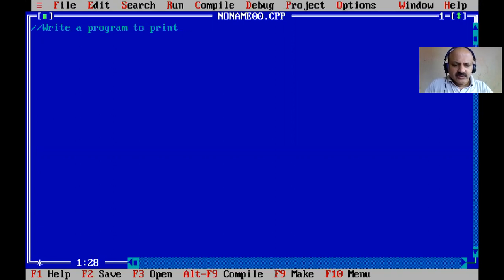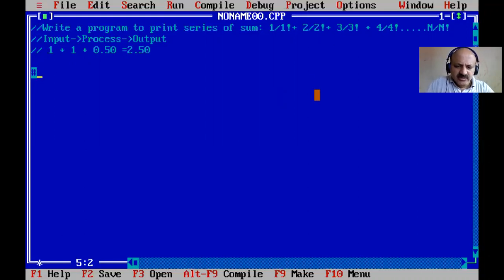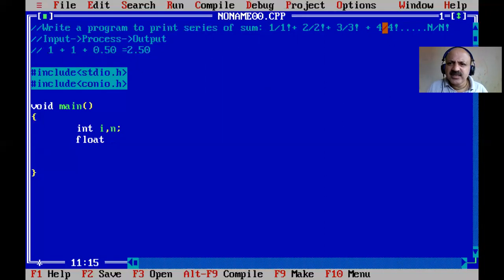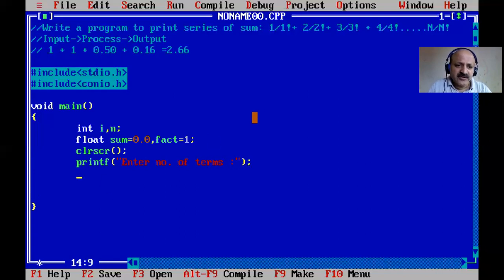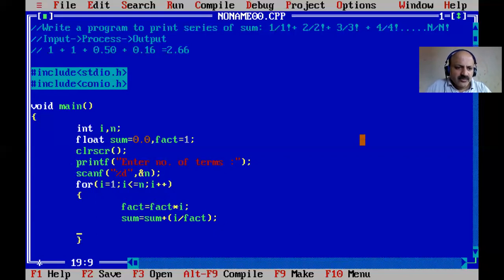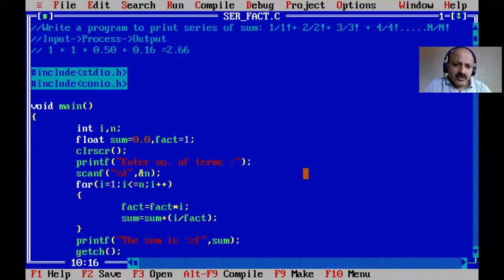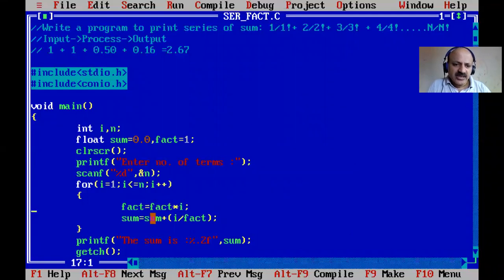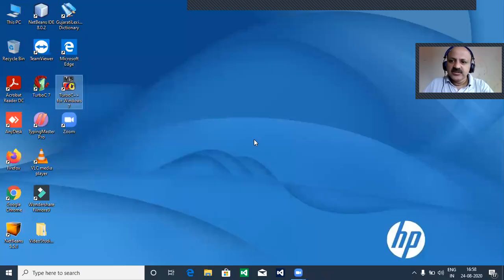1/1! + 2/2! + 3/3! +........N/N! Solve This Series Sum in C Program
Series program ans print that sum 1/1! + 2/2! + 3/3!. N/N! In this video lecture solve this series using for loop because for all three part name initialization, condition and increment/decrement in one place so series program is best choice for loop and how many time loop reparation like number of term take value use in for loop condition. First solve factorial part and then perform division operation in this series. first three terms sum is 1/1! =1 + 2/2!=1 + 3/3! =0.50 answer is 2.50